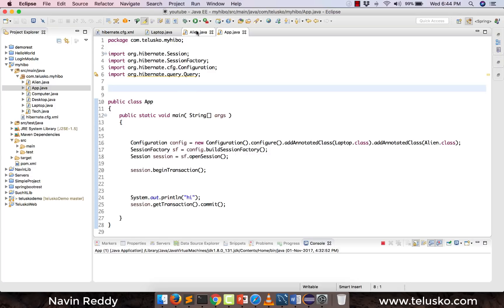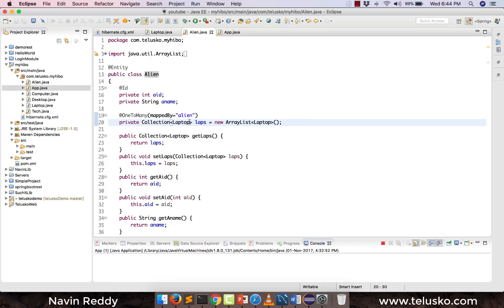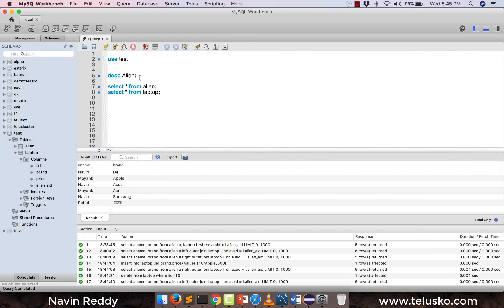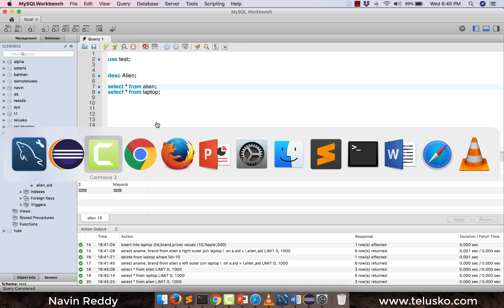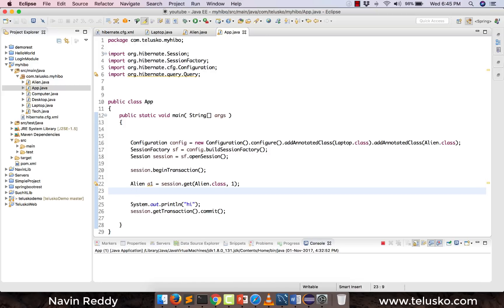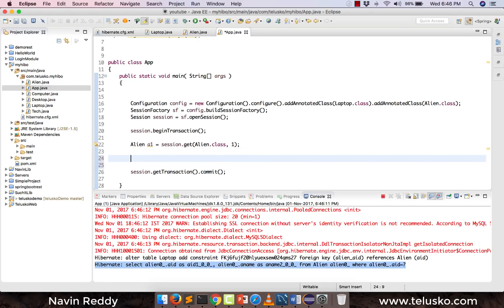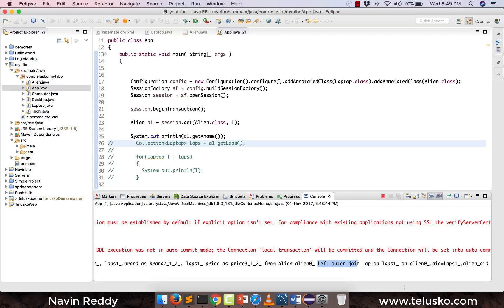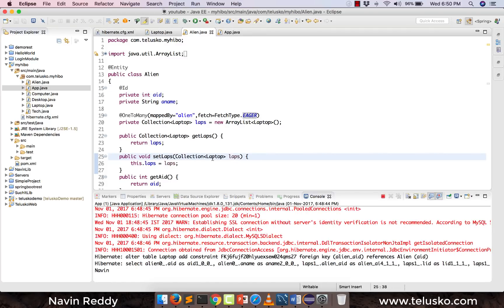#14 Hibernate Tutorial | Fetch EAGER LAZY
Hibernate is an object-relational mapping tool for the Java programming language.
It provides a framework for mapping an object-oriented domain model to a relational database.
Hibernate's primary feature is mapping from Java classes to database tables, and mapping from Java data types to SQL data types.
Hibernate also provides data query and retrieval facilities.
It generates SQL calls and relieves the developer from the manual handling and object conversion of the result set.

In this video we will see :
- Two techniques for Hibernate fetch - Eager and Lazy
- Example to implement eager fetching in Hibernate
- Example to implement lazy fetching in Hibernate